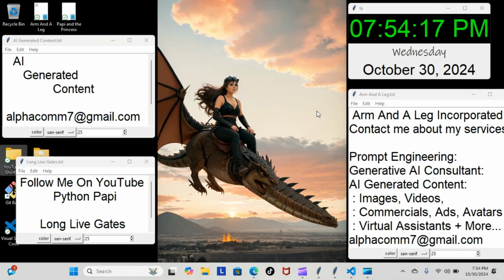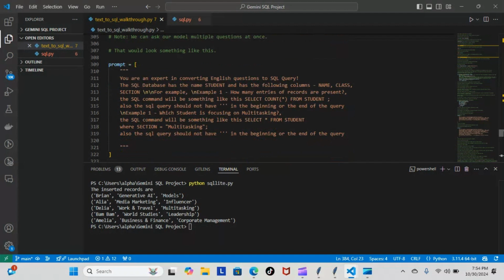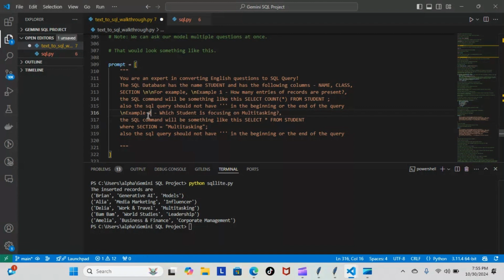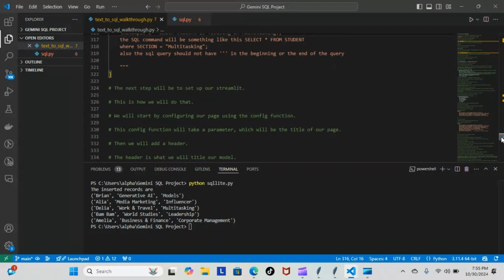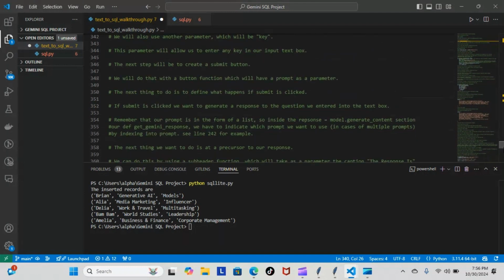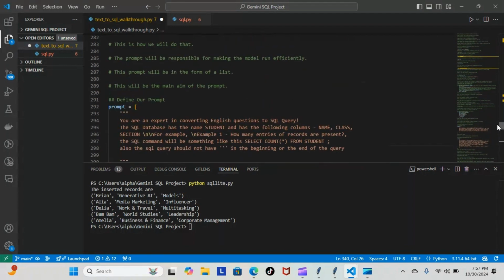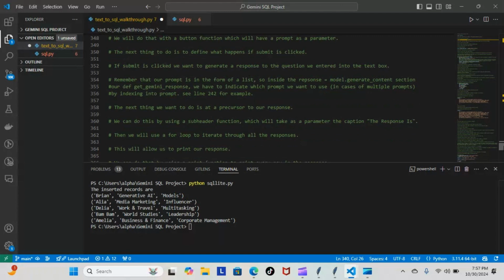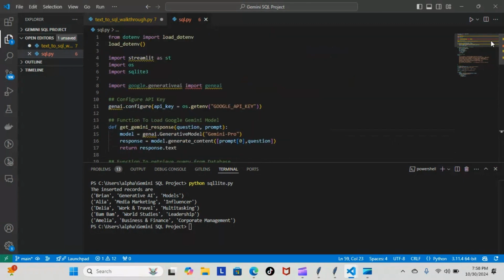Python Papi / Generative AI - Day 144